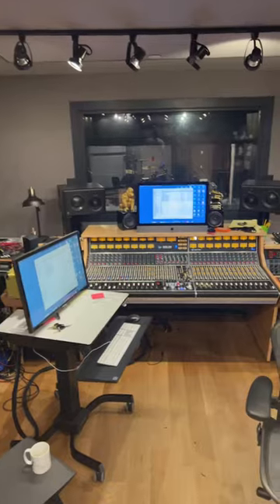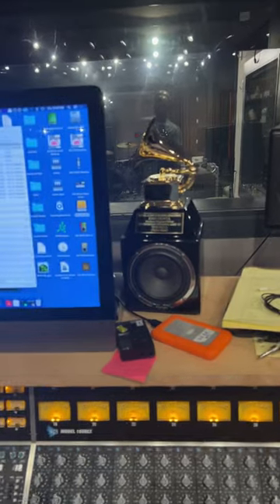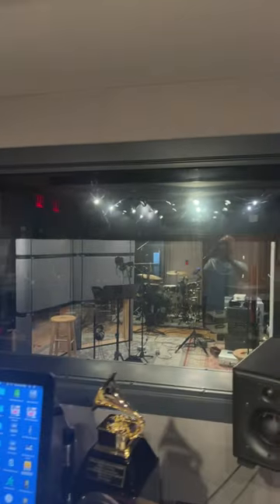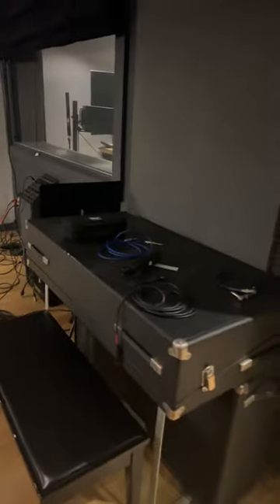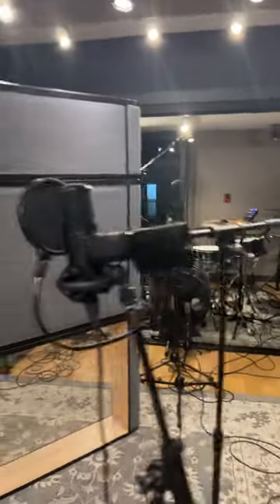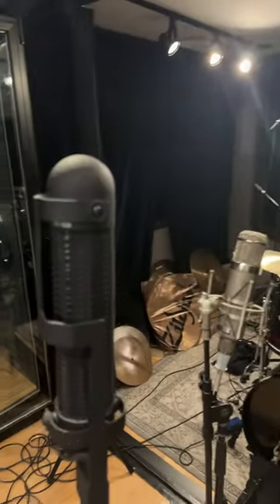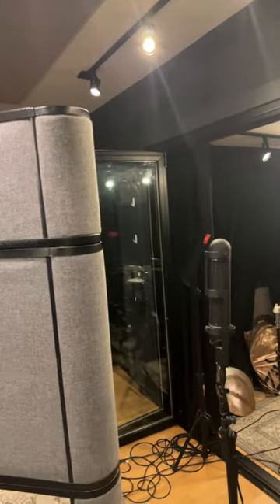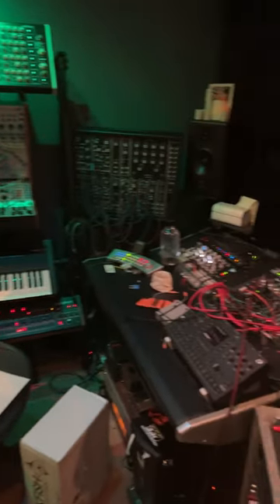Tour of the studio in NYC where I do all my production, mixing, recording, mastering.